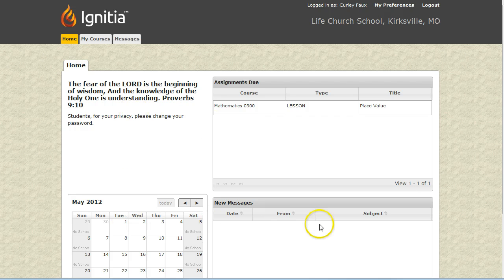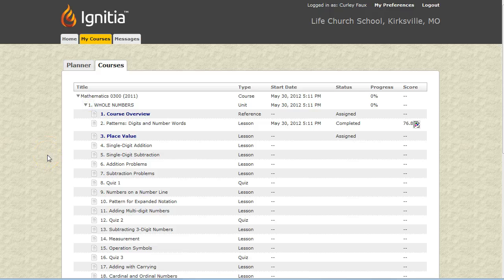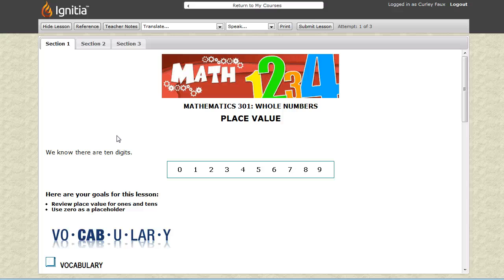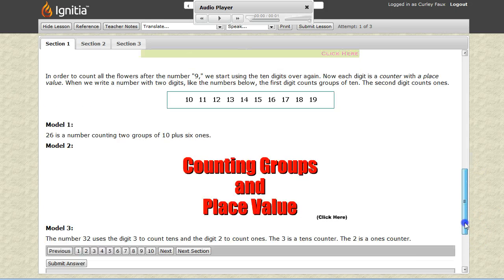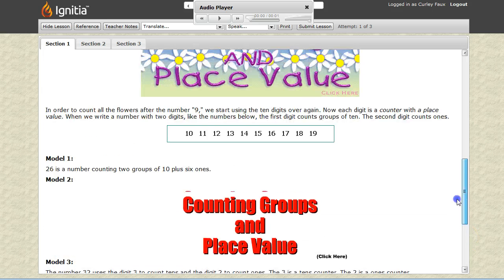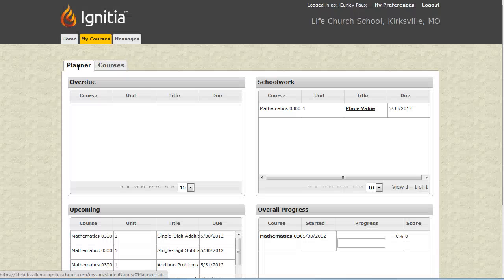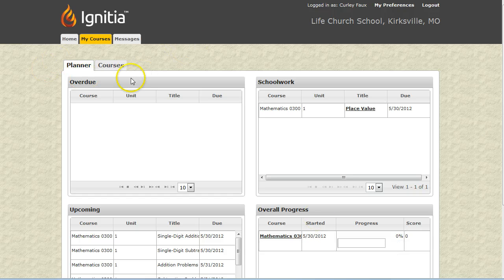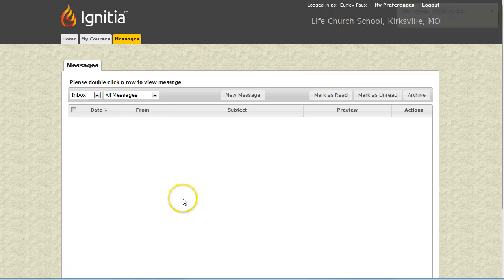Ignitia - Student, Getting Around